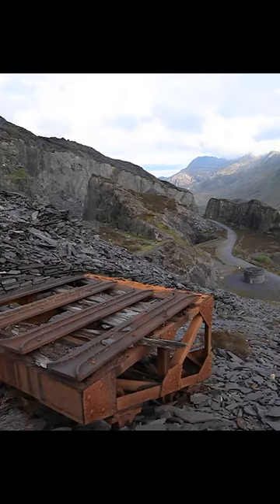On The Incline